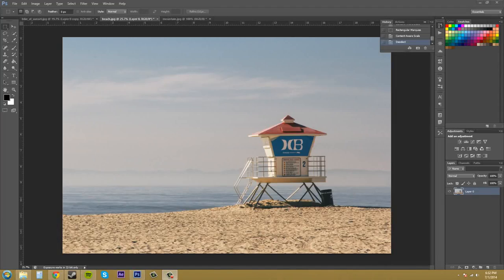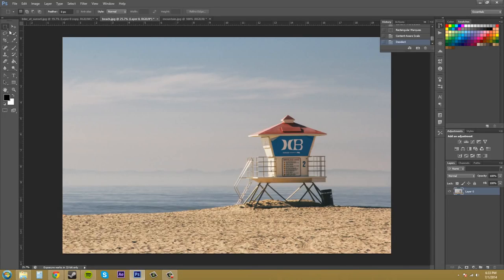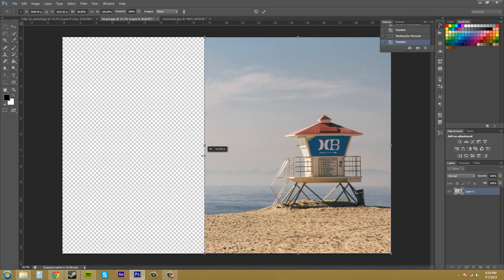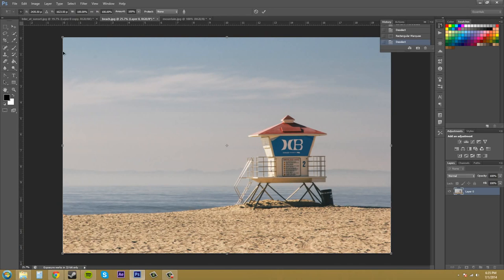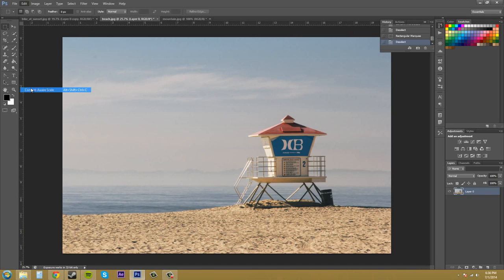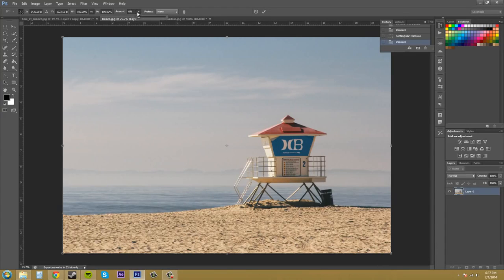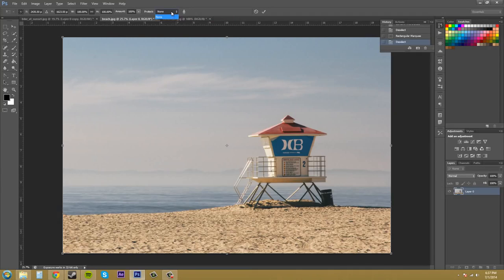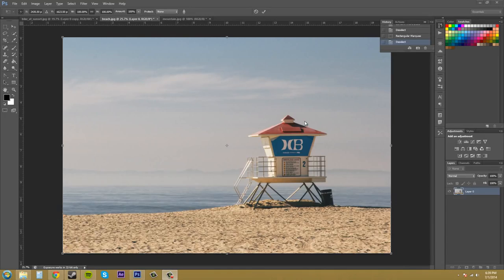Photoshop CS6 Tutorial: 43. Advanced Scaling Techniques